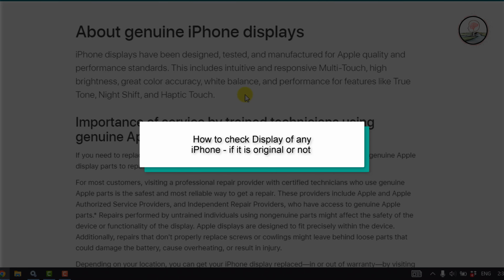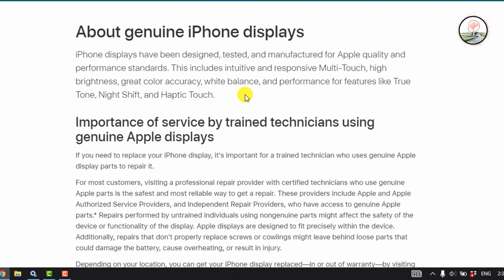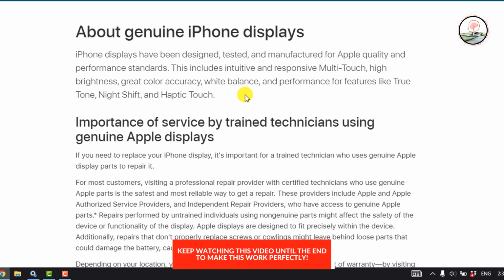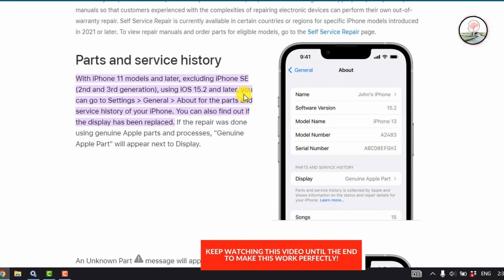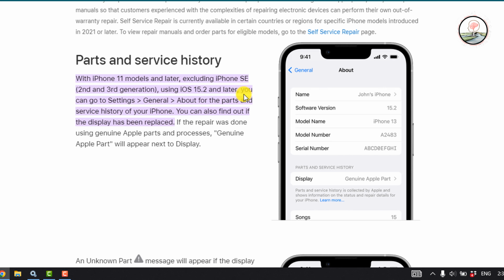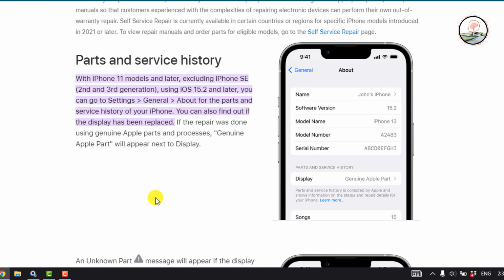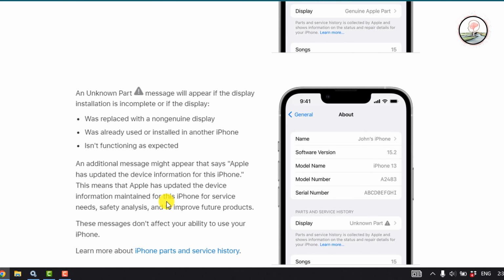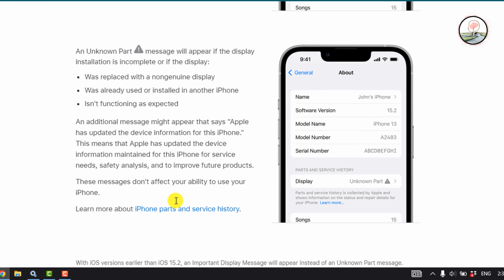How to check Display of any iPhone - if it is original or Fake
If you’re thinking of buying a used iPhone from someone, you really want to make sure the display is original. As a matter of fact, some statistics suggest that about one-third of iPhone owners break their phone screens every year.

0:00 Start Tutorial
0:32 Go To settings
1:30 Message
1:42 End Tutorial